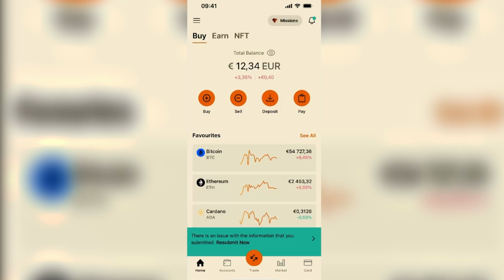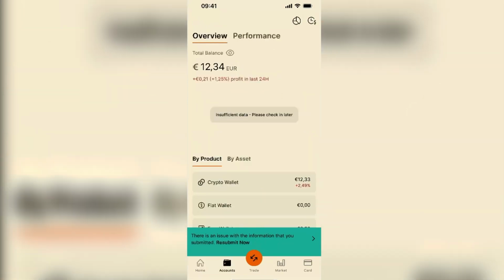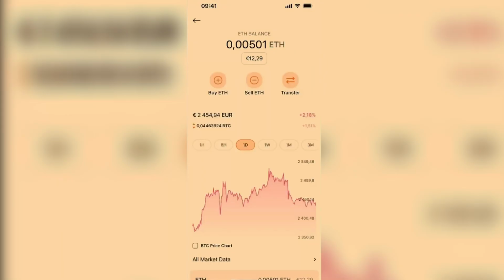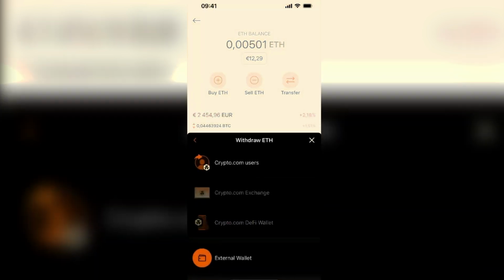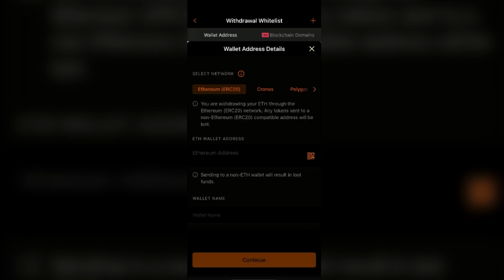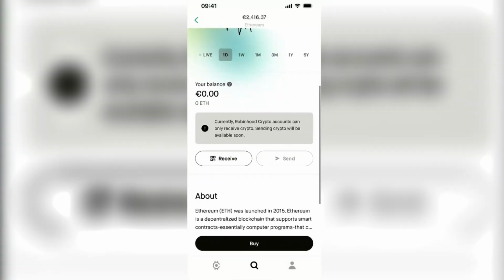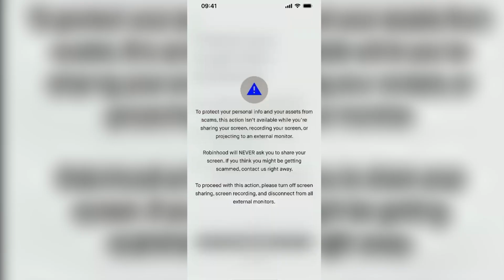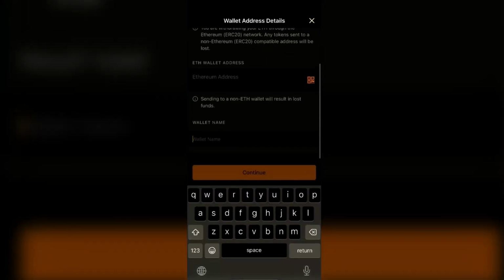Transfer Bitcoin From Crypto.com To Robinhood (2025)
👉 📹 In this tutorial, we'll show you how to transfer Bitcoin from Crypto.com to Robinhood seamlessly. Learn how to send crypto from Crypto.com to Robinhood and vice versa with easy steps. Say goodbye to confusion and hello to smooth transactions! 💸 BitcoinTransfer CryptoExchange RobinhoodTutorial 🚀